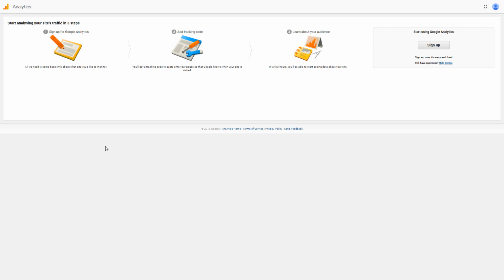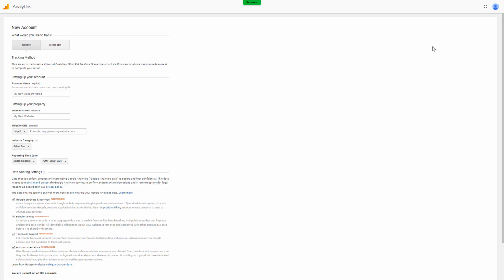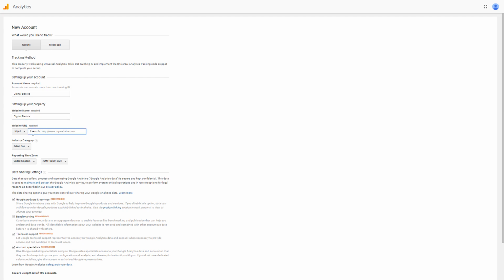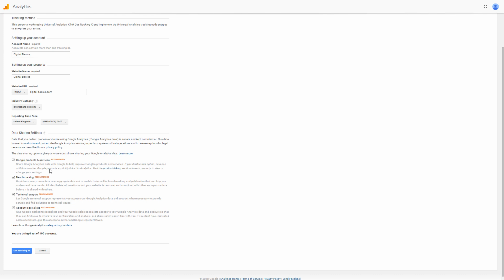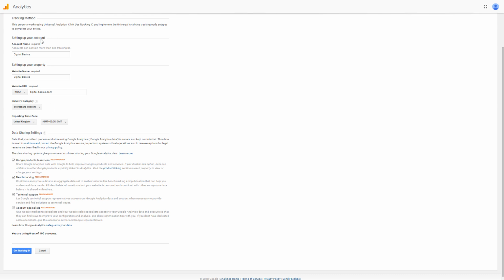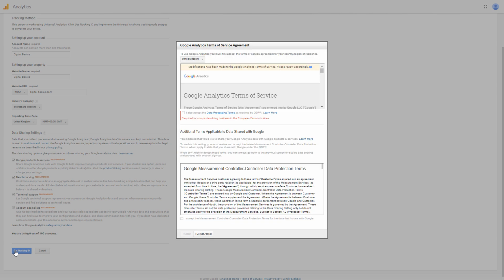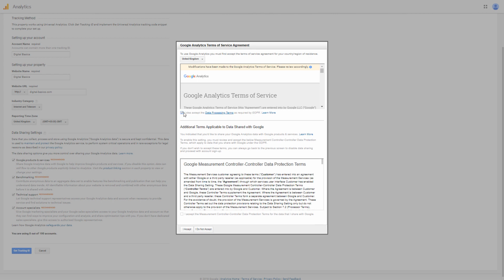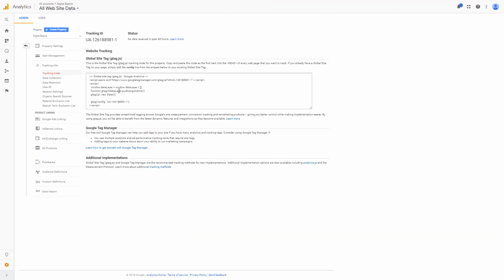How to Set up Google Analytics 1080 HD